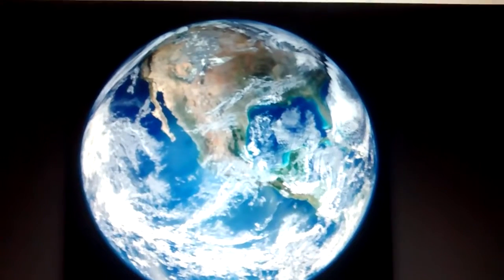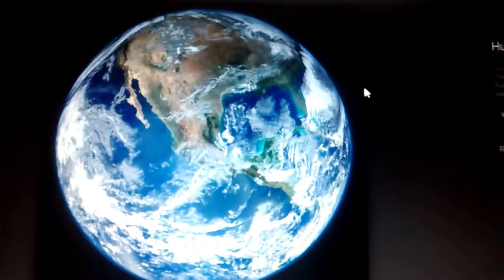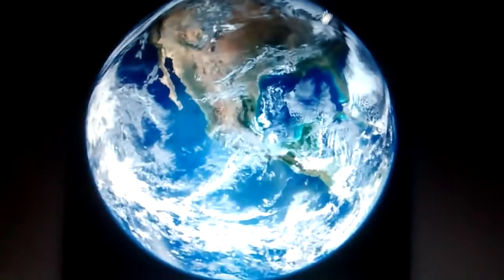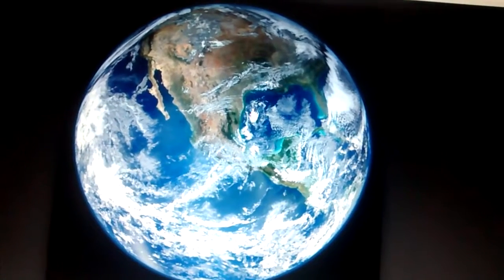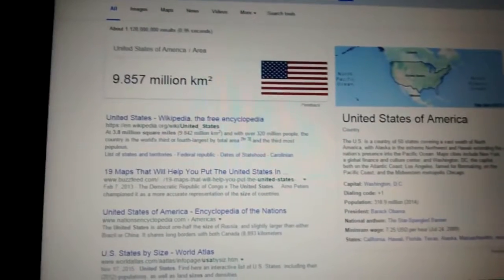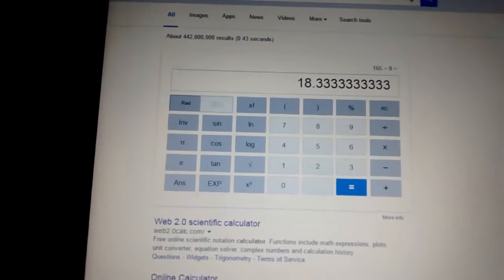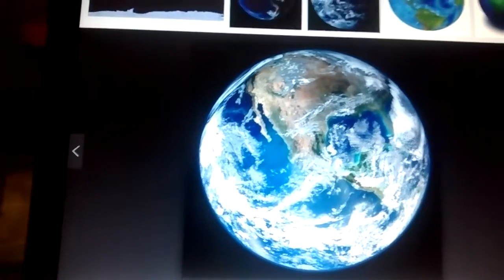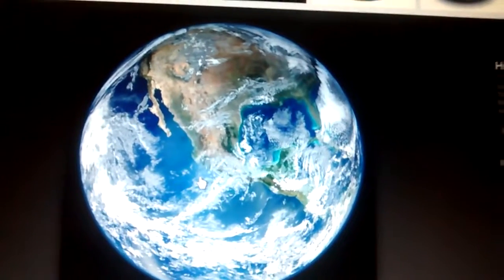Flat earth common sense/ proof in 3min part 3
Trying to make sense of the flat earth philosophy.